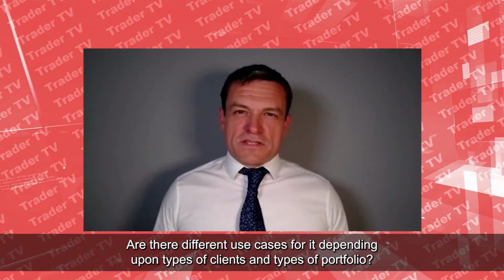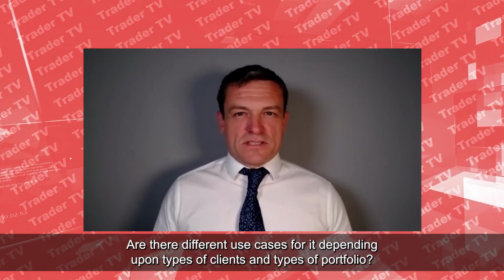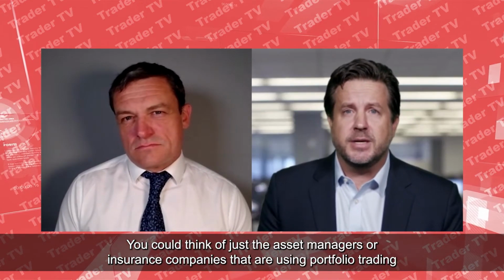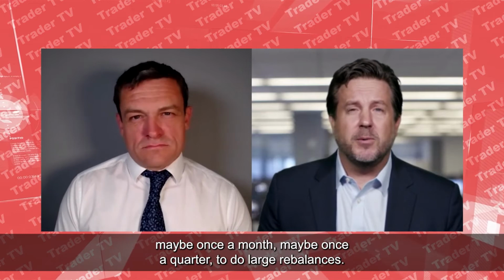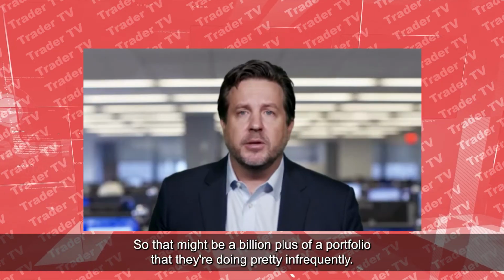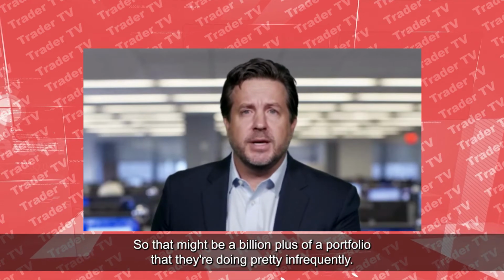Portfolio trading is expanding in surprising ways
Portfolio trading was conceived as a way of managing larger trades for institutional investors in the exchange-traded fund (ETF) space, however, it is increasingly being used for smaller sized trades across new instruments in the fixed income landscape and by an ever increasing set of different trading counterparties.
This variety is creating new opportunities for traders to access liquidity, says Ted Husveth, managing director of US credit at Tradeweb, who reveals that portfolio trading is taking off in new markets, for different types of firm and with a greater range of trade types than was ever expected.

Originally published on the 20th of September, 2021 on TRADERTV.NET